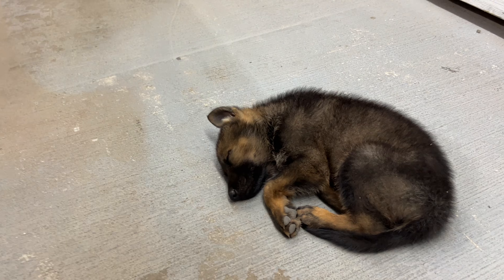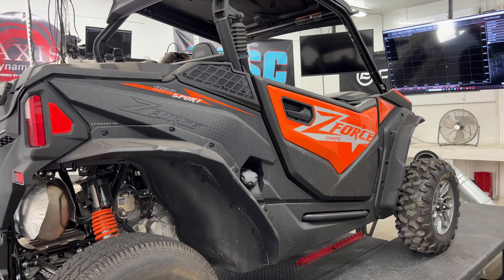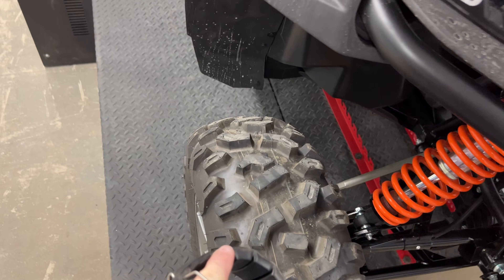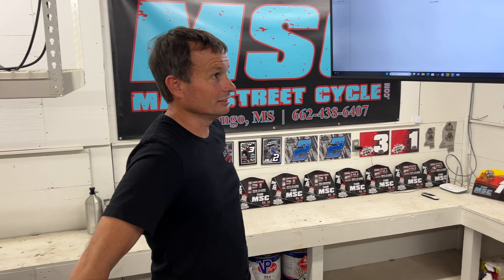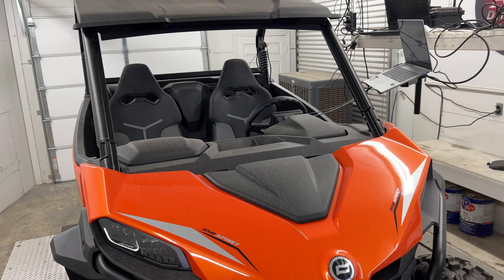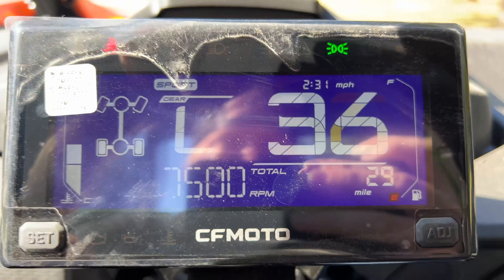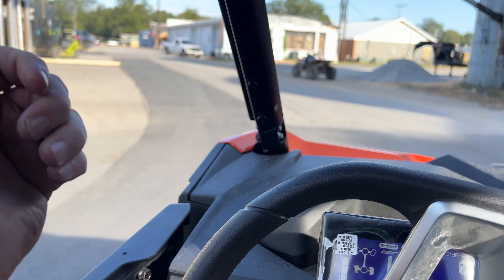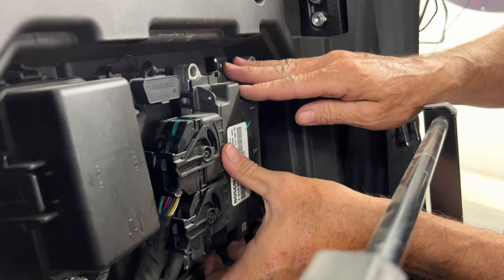CFMOTO ZFORCE 950 Sport G2 Dyno Tune & Testing | More HP & Speed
This is the gen 2 CFMOTO ZFORCE 950 Sport on the Axis Dyno at Main Street Cycle and we have developed the Team MSC Tune for it. Watch and see how much horse power and torque it makes and see how fast it is as well.